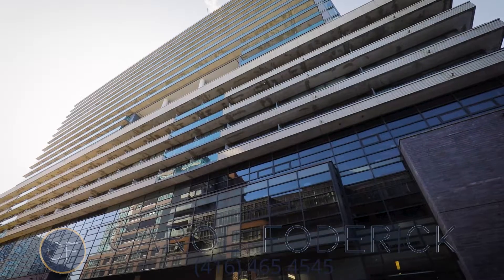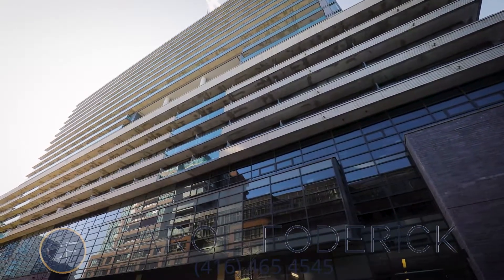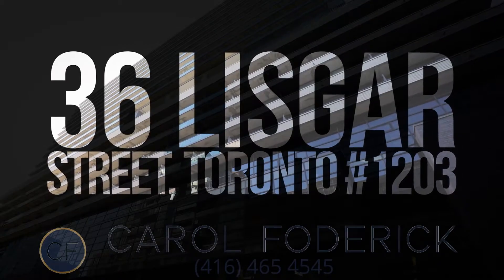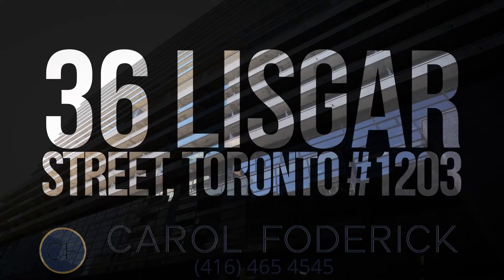36 Lisgar St, Toronto